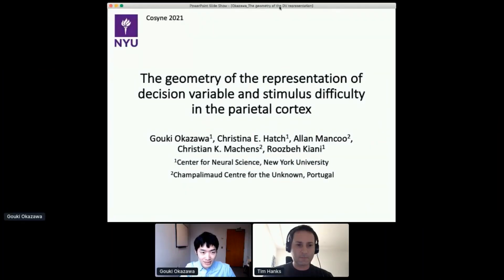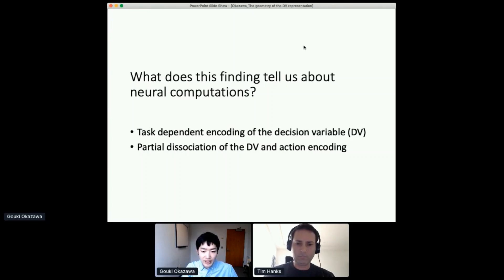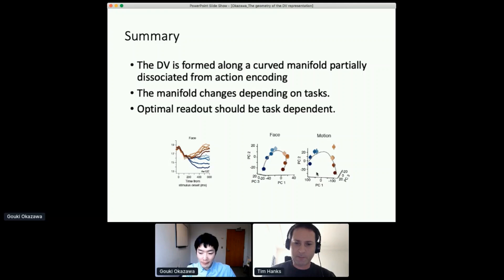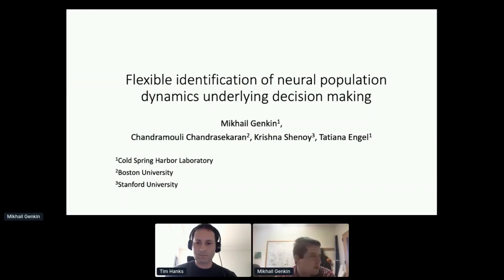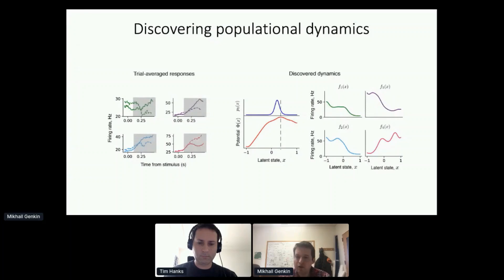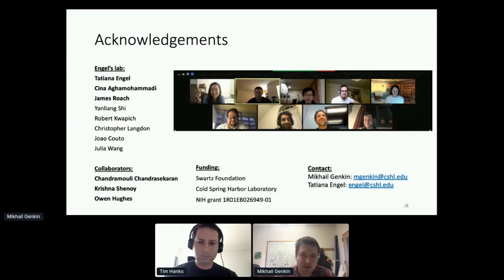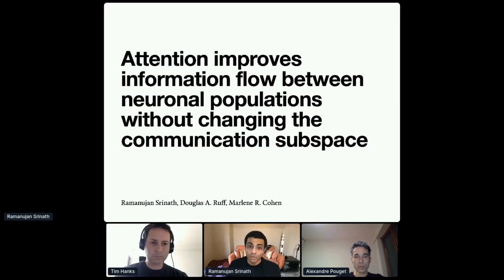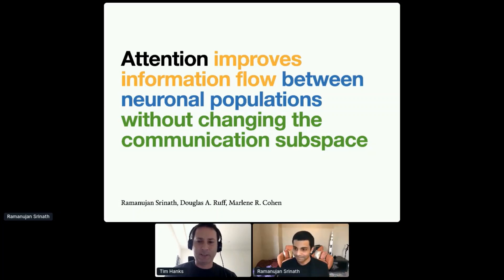Cosyne 2021 - Session 9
Chair: Tim Hanks

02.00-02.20pm The geometry of the representation of decision variable and stimulus difficulty in the parietal cortex. Gouki Okazawa, Christina Hatch, Allan Mancoo, Christian Machens, Roozbeh Kiani (New York University)

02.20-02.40pm Flexible identification of neural population dynamics underlying decision making. Mikhail Genkin, Chandramouli Chandrasekaran, Krishna Shenoy, Tatiana Engel (Cold Spring Harbor Laboratory)

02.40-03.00pm Attention improves information flow between neuronal populations without changing the communication subspace. Ramanujan Srinath, Douglas A Ruff, Marlene R Cohen (University of Pittsburgh)

Presented at Cosyne 2021 Feb 23-26, 2021